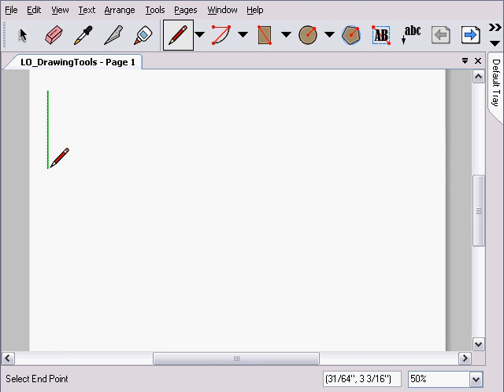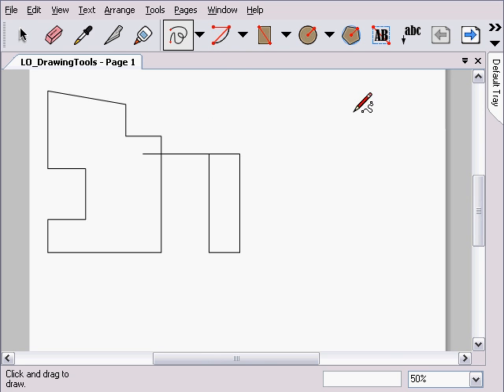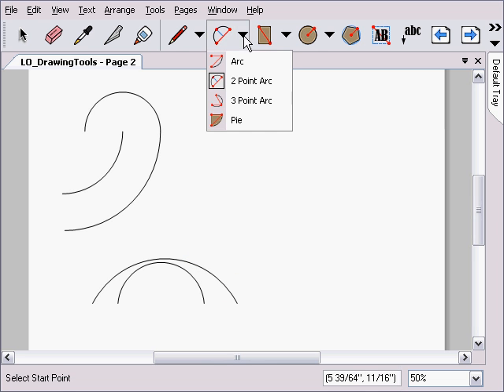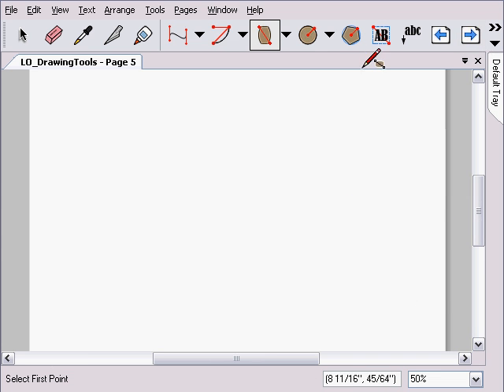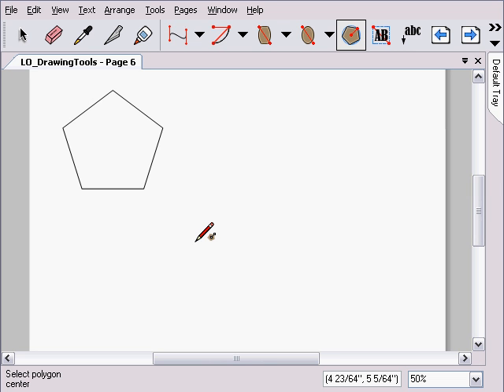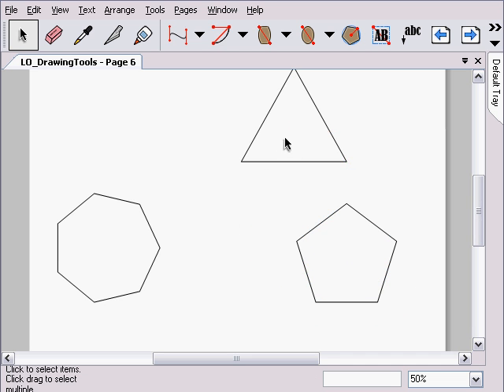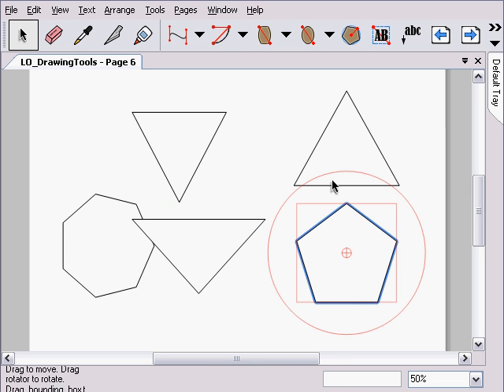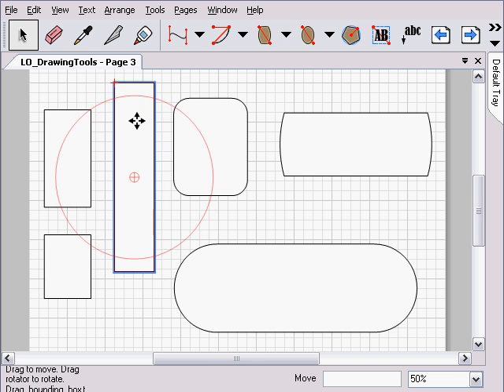SKETCHUP TUTORIAL : LayOut DrawingTools